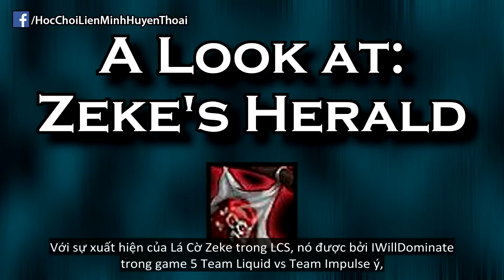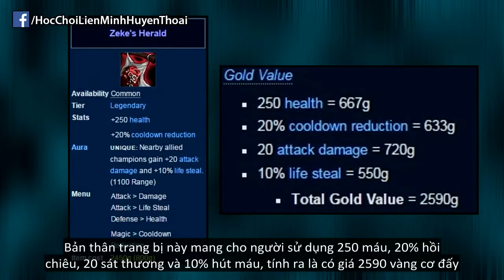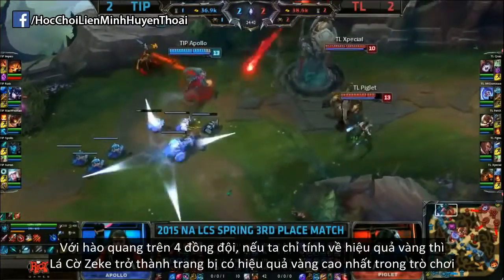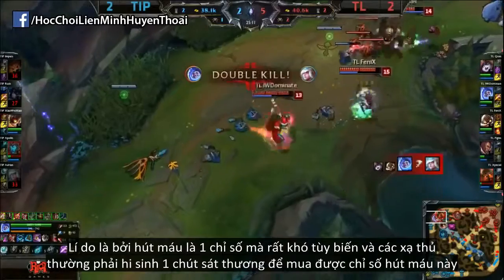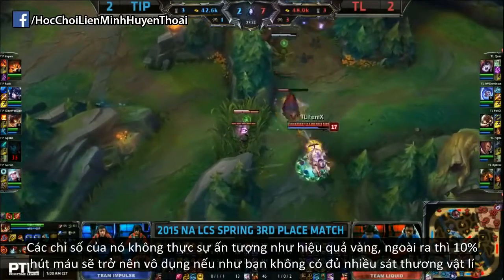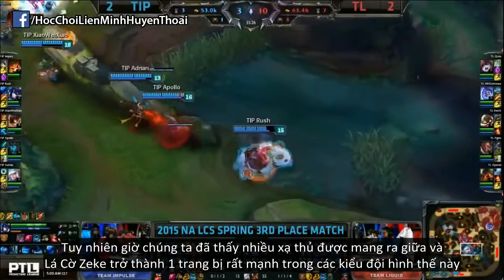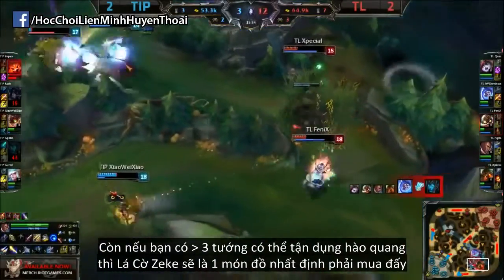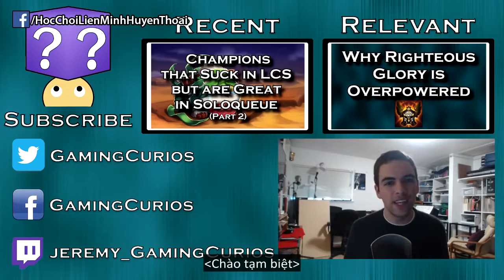Cân đo sức mạnh của Lá Cờ Zeke